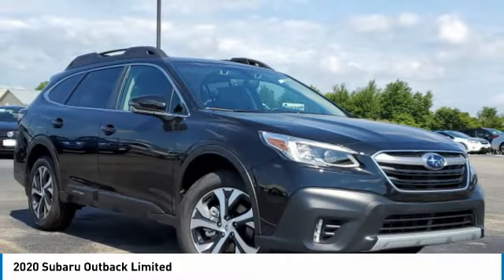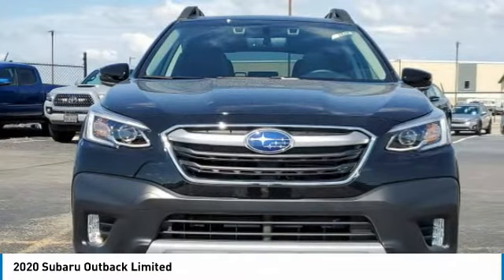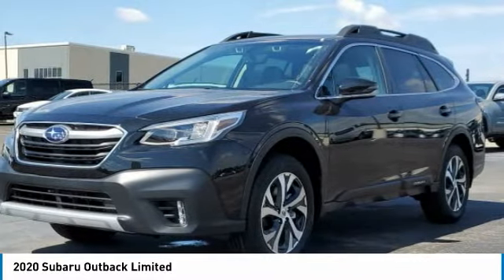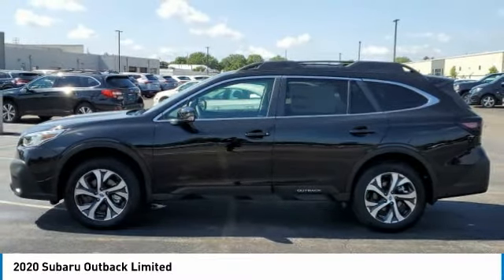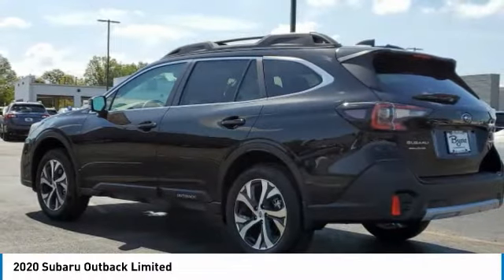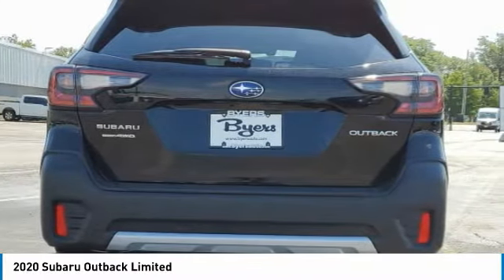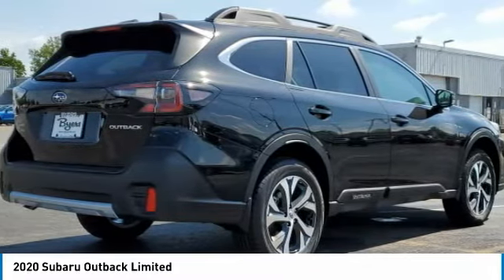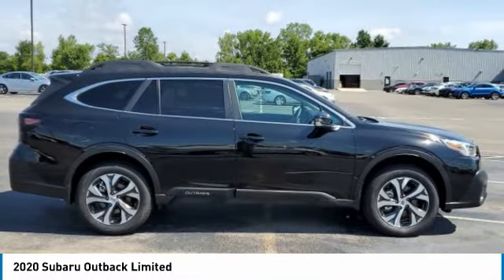2020 Subaru Outback I202830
2020 SUBARU OUTBACK Columbus, OH
Stock# I202830

Byers Imports
401 North Hamilton Rd

This 2020 Subaru Outback Limited CVT features a Black (crystal Black Silica) exterior with a Slate Black interior. Factory equipped with an impressive 4cyl, 2.5l, 182.0hp, and an transmission w/oil cooler with all wheel drive.

Byers Airport Subaru features a wide selection of new Subaru vehicles for sale near Columbus, Ohio. You can also visit us at, 401 N Hamilton Rd Columbus OH, 43213 to check it out in person!

*EXTERIOR OPTIONS:* Roof / Luggage Rack, Tinted Glass, Privacy Glass, Auto Headlamp, Spoiler / Ground Effects